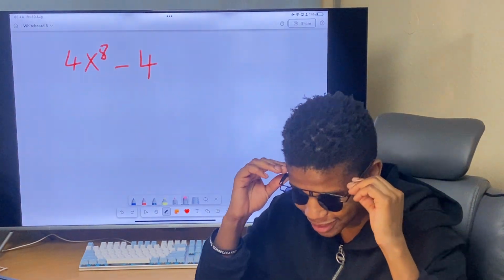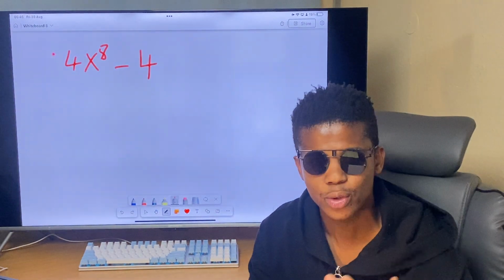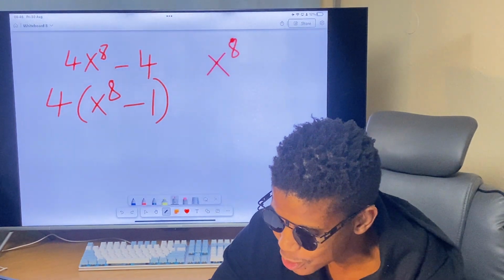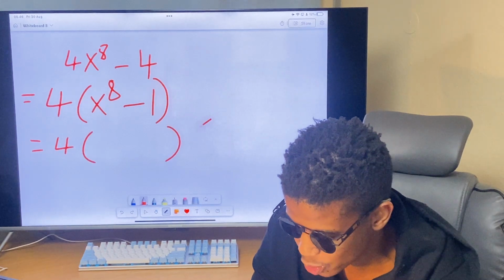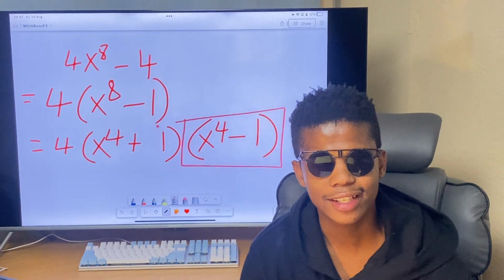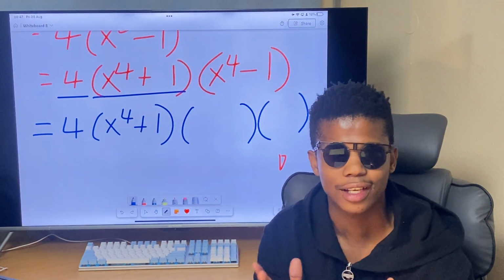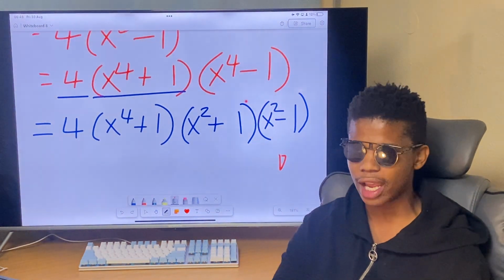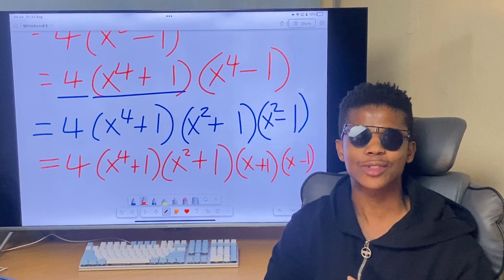​ඏ💣𝐒𝐓𝐎𝐏 𝐒𝐭𝐫𝐮𝐠𝐠𝐥𝐢𝐧𝐠 𝐰𝐢𝐭𝐡 𝐌𝐚𝐭𝐡! '𝐃𝐢𝐟𝐟𝐞𝐫𝐞𝐧𝐜𝐞 𝐨𝐟 𝐓𝐰𝐨 𝐒𝐪𝐮𝐚𝐫𝐞𝐬' 𝐌𝐚𝐝𝐞 𝐄𝐀𝐒𝐘 𝐛𝐲 𝐌𝐚𝐭𝐡𝐬𝐆𝐮𝐫𝐮!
Unlock the secret to solving the 'Difference of Two Squares' in no time! In this video, MathsGuru breaks down the concept with simple examples and visual aids, making it easier for you to understand and apply this fundamental algebraic identity. Whether you're a student or just brushing up on math skills, this guide will help you ace your next test.